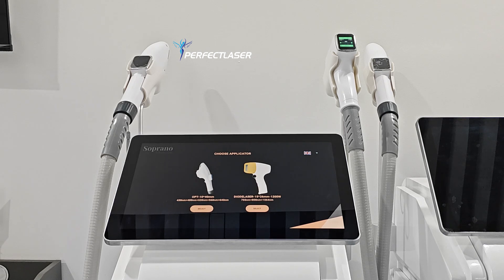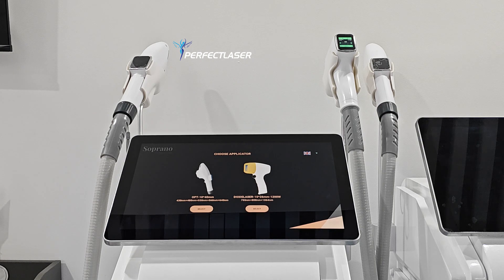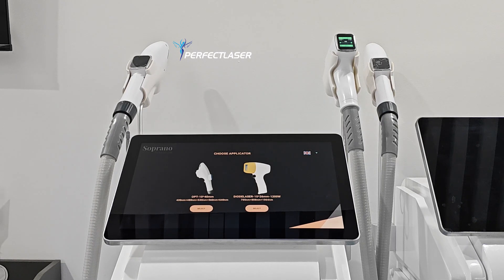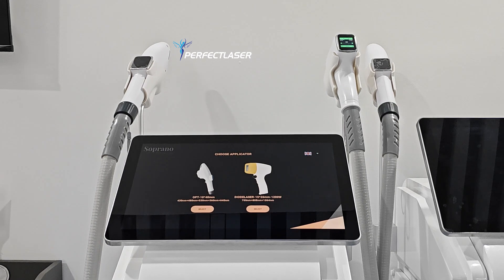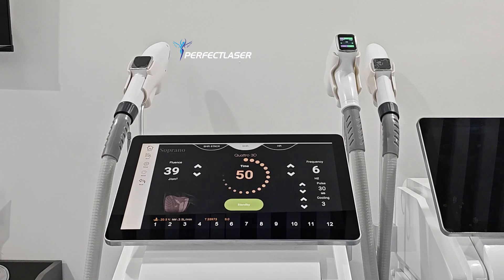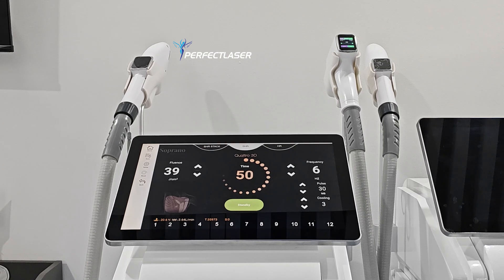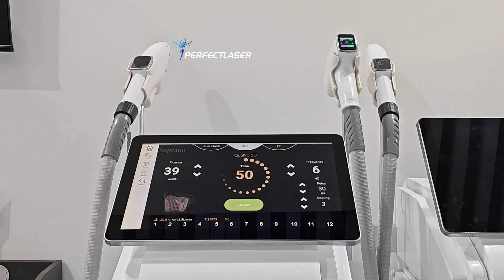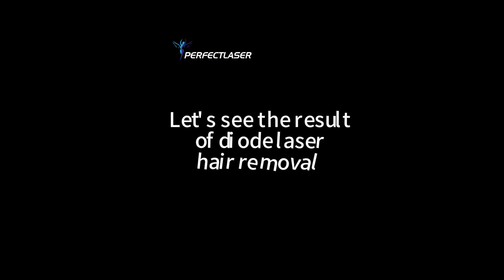Introduce of Diode Laser Hair Removal -- 2nd set of "How to choose hair removal treatment for U"